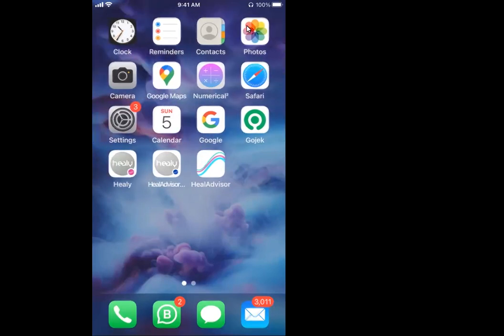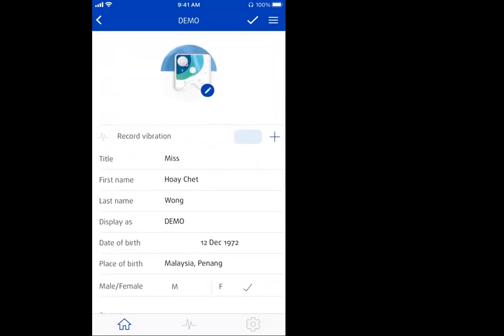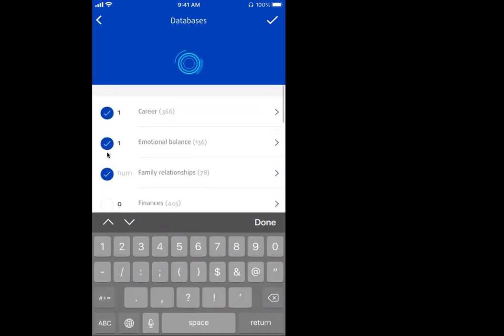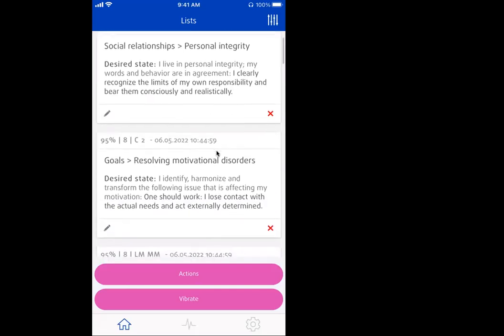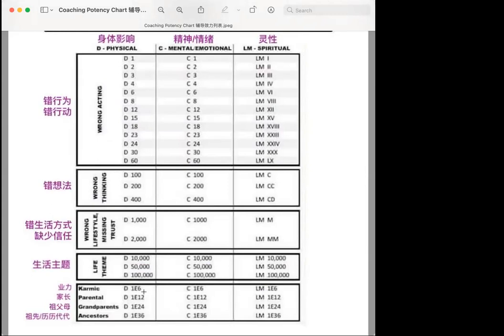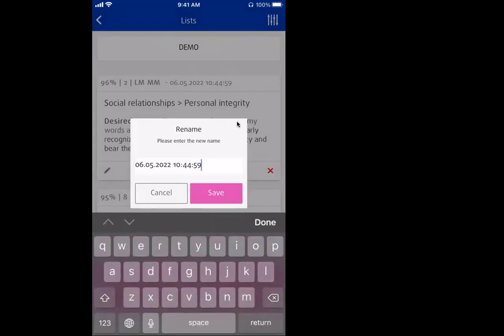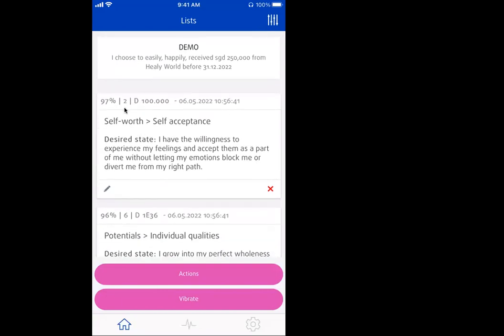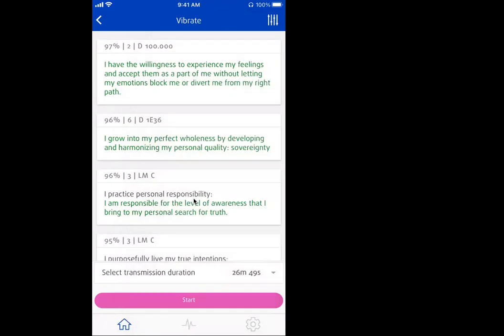🔵 How to use Healy COACHING Analysis in HealAdvisor BLUE dot app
Step-by-step guide to perform an analysis and understand the report